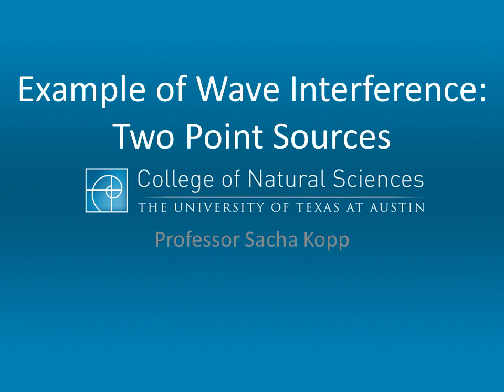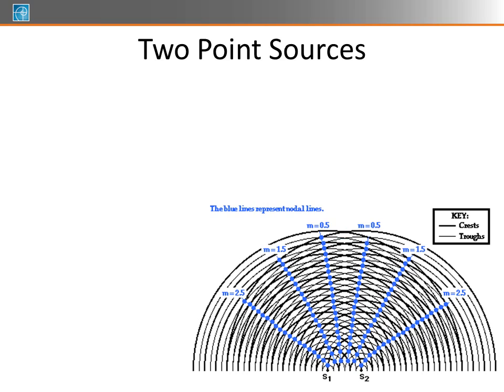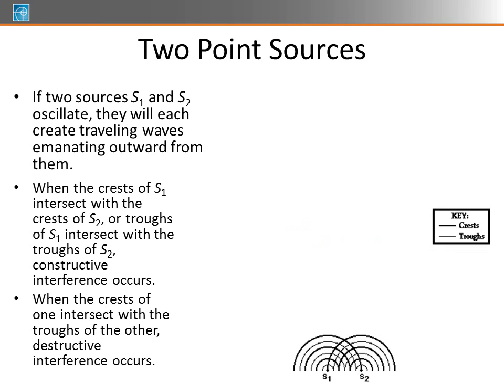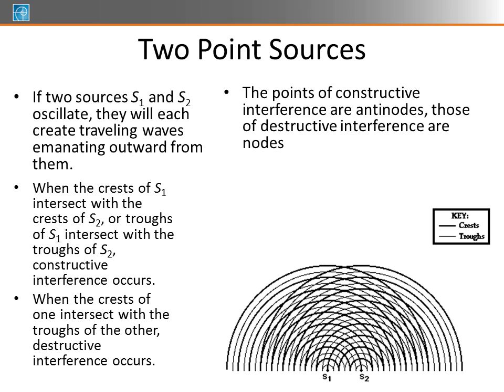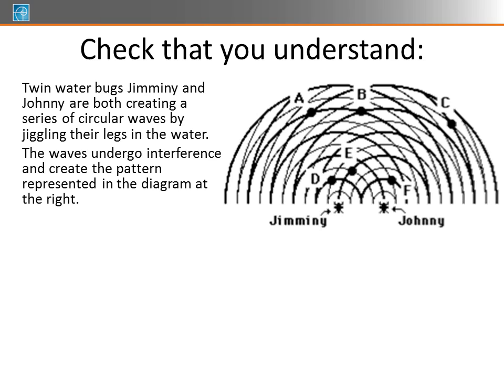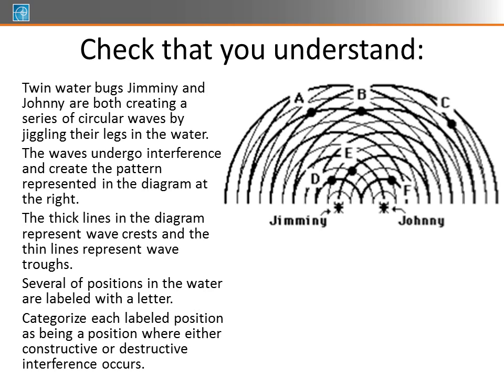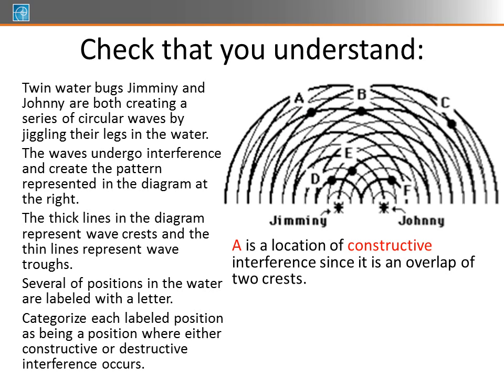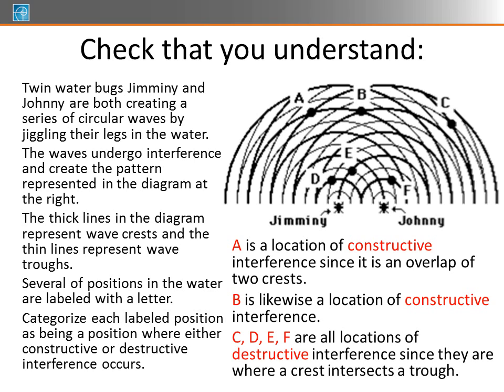02. Interference from Two Point Sources